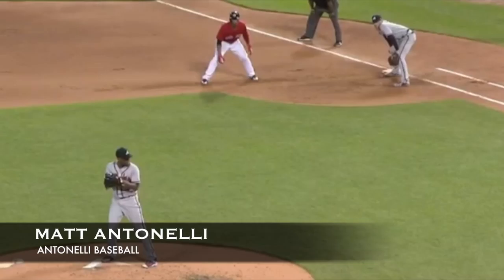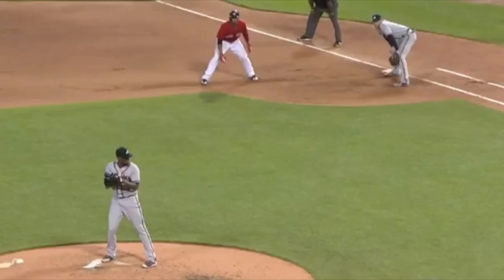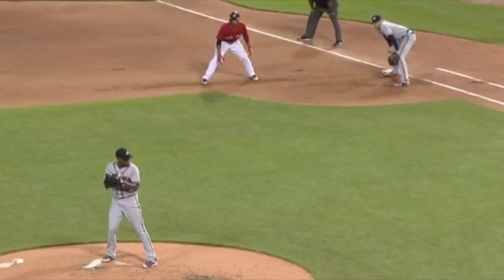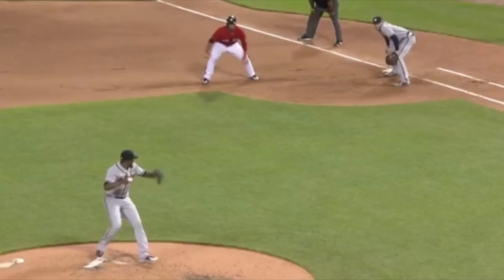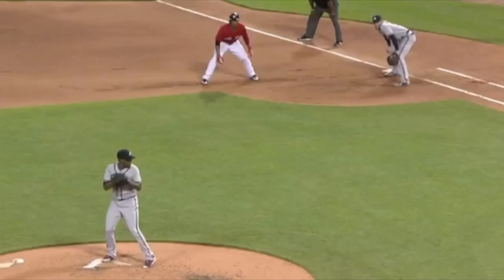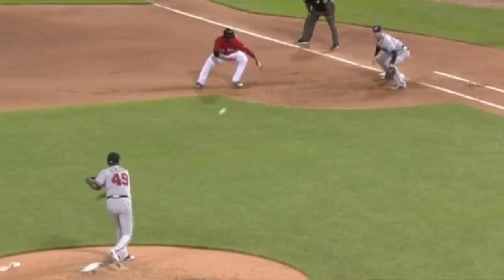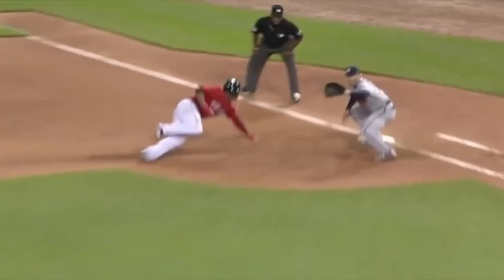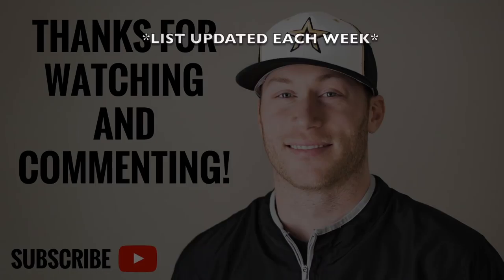How To Pick Off More Runners!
Recommended Nutritional Products:

EAS 100% Pure Whey Protein Powder
Optimum Nutrition Micronized Creatine Monohydrate Powder

The Inner Game of Tennis: The Mental Side of Peak Performance
Peak: Secrets from the New Science of Expertise
Grit: The Power of Passion and Perseverance